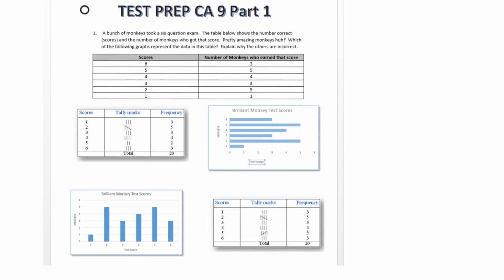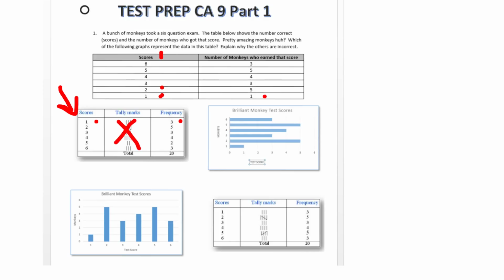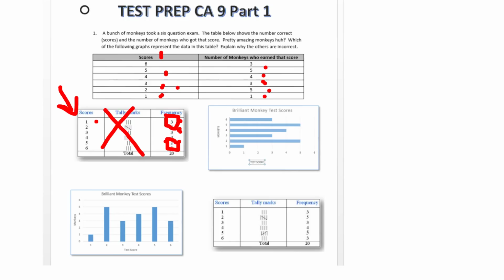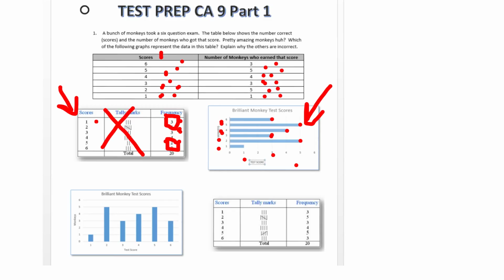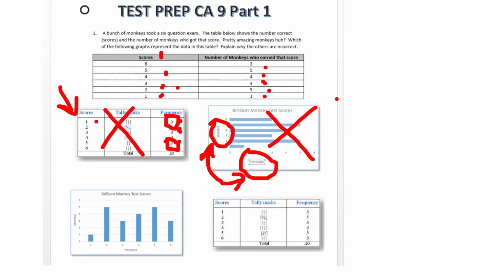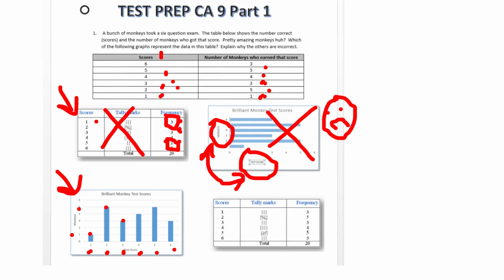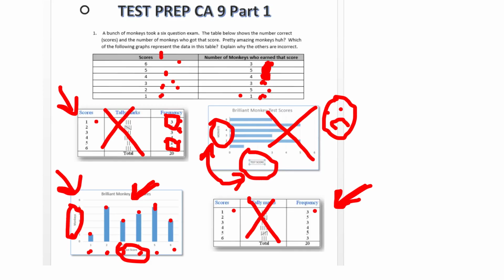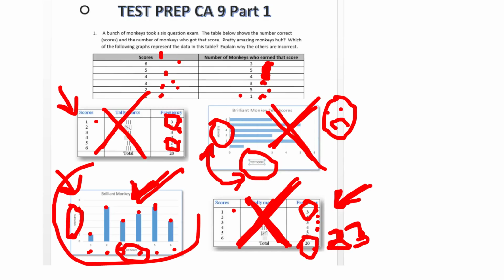Test Prep CA 9 part 1 question 1